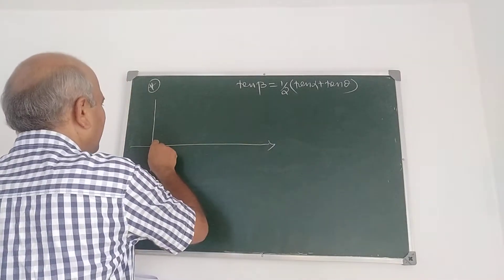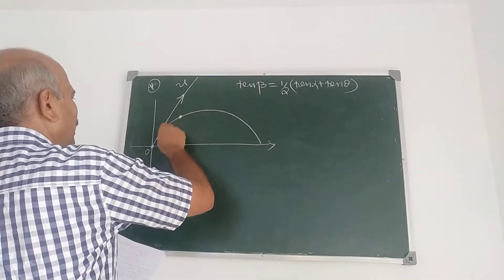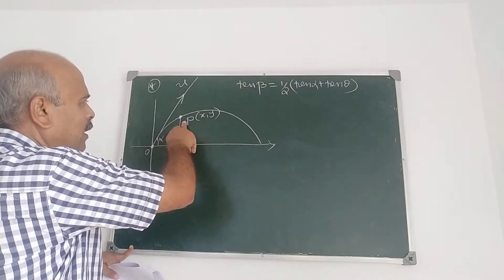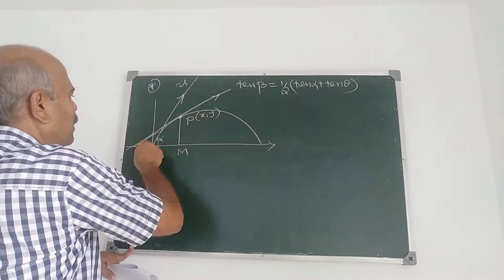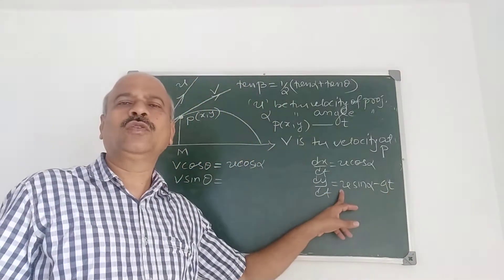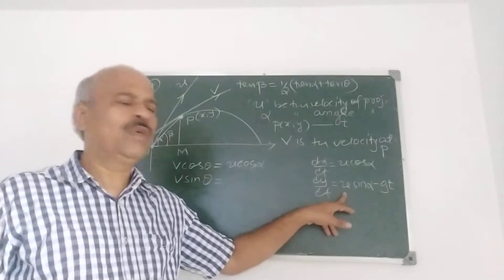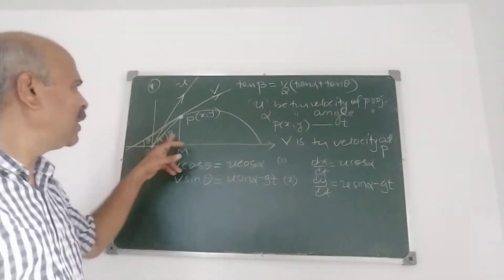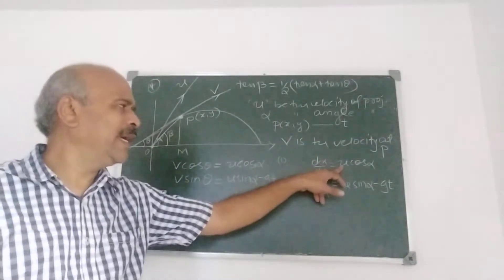dynamics part 12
problems on projectiles